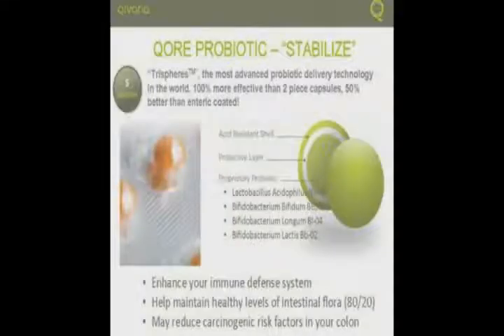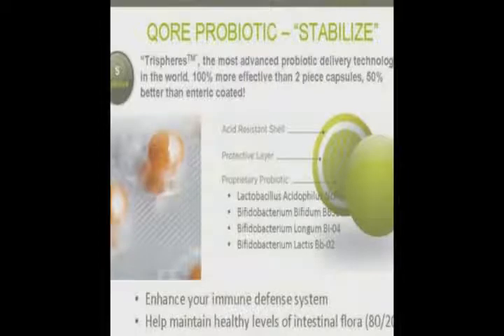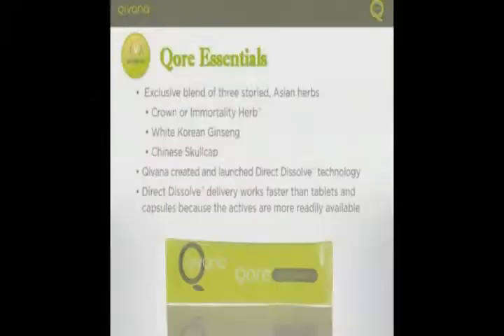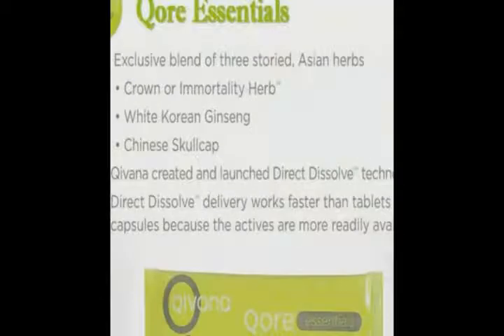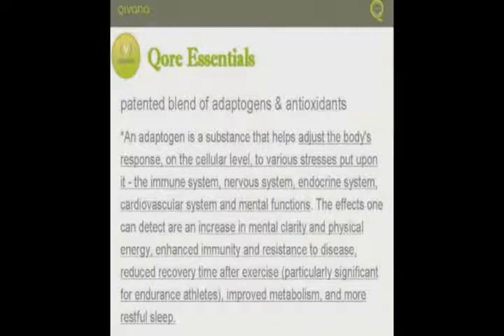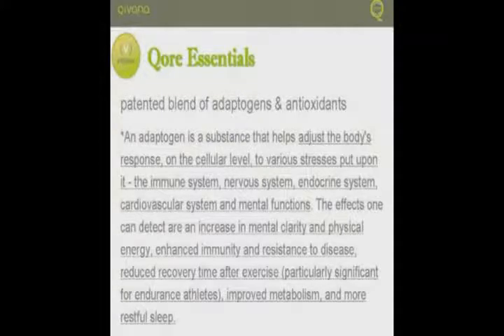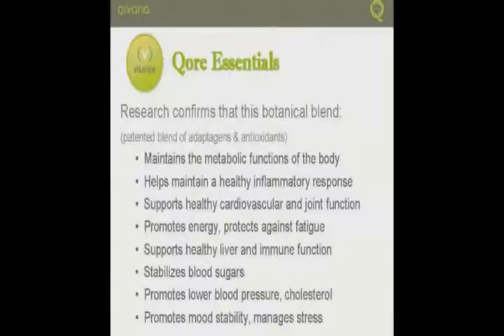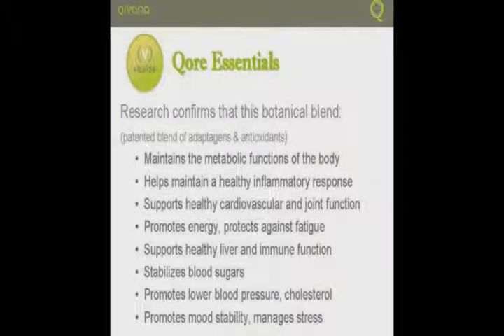Daryl recommends to listen to -Dr. Richard Wright talk about Qivana Part 2.wmv2.flv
Daryl recommends listening to Dr. Wright talk about Qivana